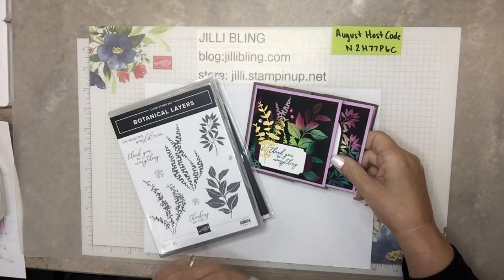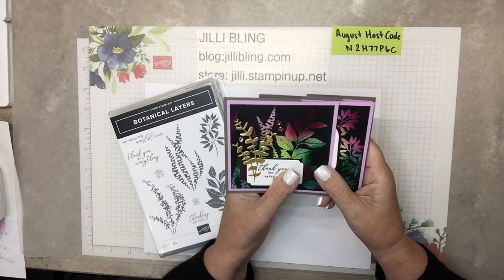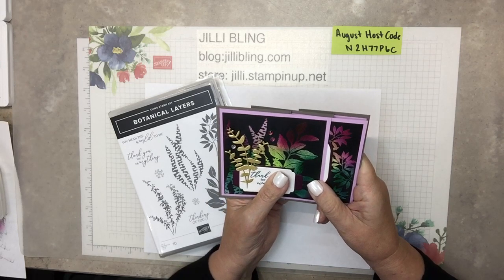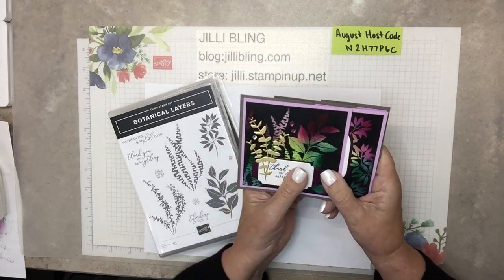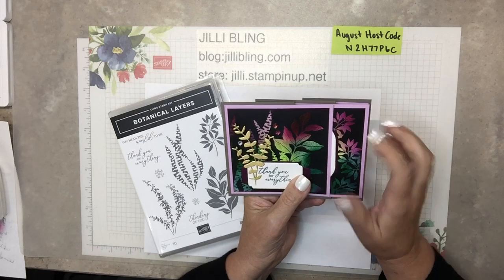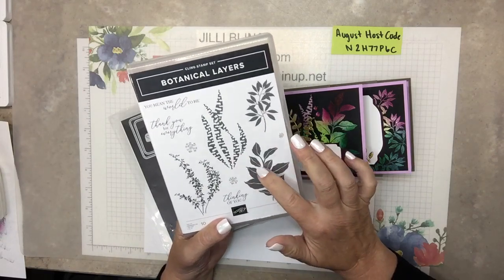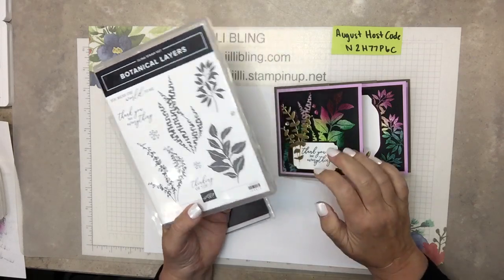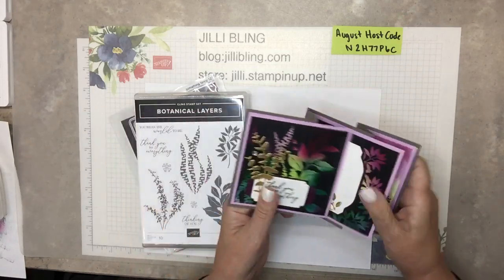August Thank You for your Order Card - Botanical Layers (Joseph’s Coat Technique)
Each month I look forward to making a card to say Thank YOU for your order ($50+).  I would not be a demonstrator without you!

Here is this month's card trying a technique that has been around for years and I am finally trying it… Joseph’s Coat.  I don’t exactly understand the name.  Perhaps Joseph liked wearing a black overcoat.?!🥰. It is a form of resist stamping.  Soooo, while making the sample card I decided this was waaaayyyy too much work for one card.  I would assemble the card and come up with an easier version.  I love the fold (used it last week with my 3 card Gorgeously Made series) and wanted to use it for this thank you card.  Wellll… I love this card exactly how it is!  …sigh, this will be my August Thank You card and I will be busy crafting for a bit. ❤️

If you have a wish list and are ready to order ,use host code: N2H77P6C.  I would love to send you this thank you card.

Here is a link showing all the products used to make this card:
Here is a link to my blog.  I have photos and paper cut sizes listed:

Happy Stampin,
JilliBling

FYI- joanne has answers!!!  Thanks Joanne!
The "coat of many colors" in the Bible, is the name for the garment that Joseph owned, which was given to him by his father Jacob (Genesis 37:3).